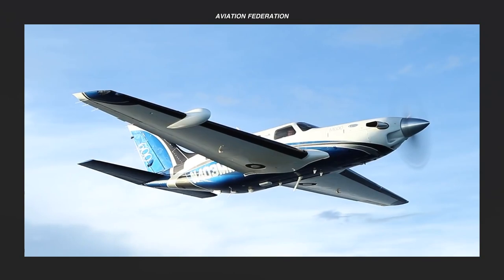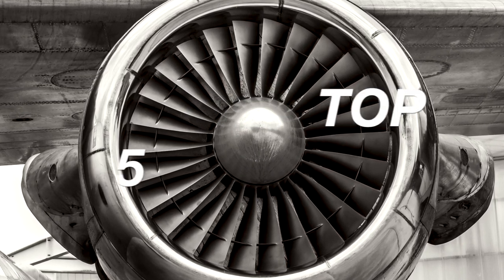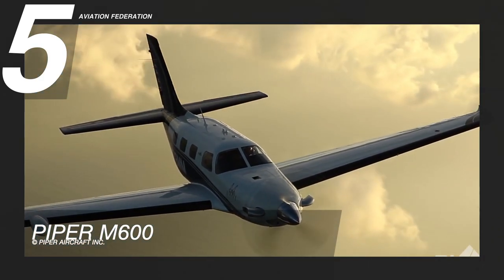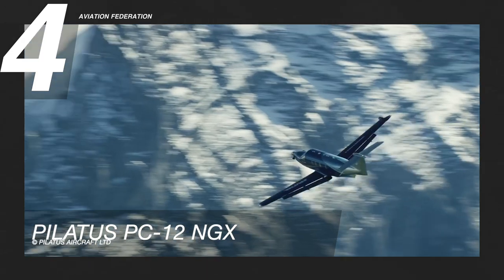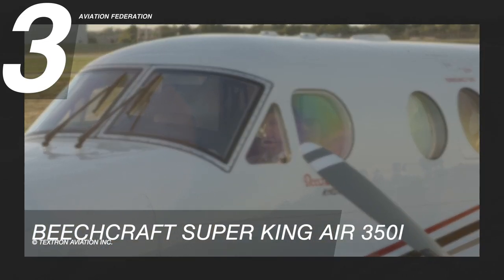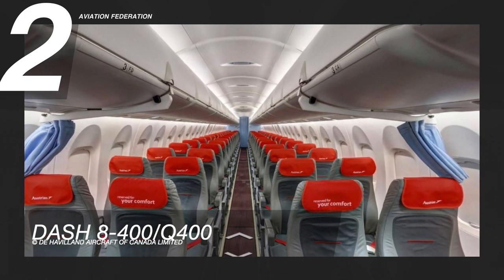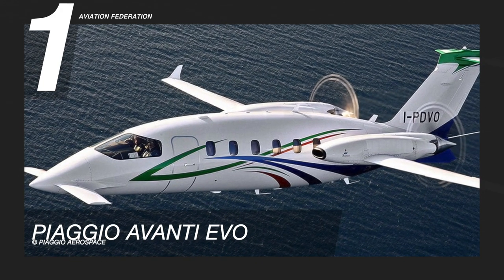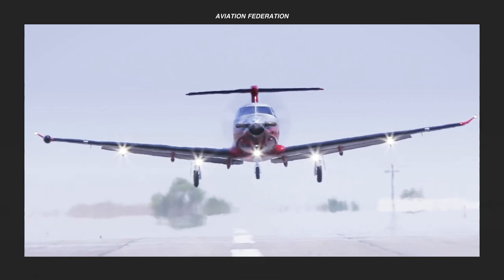Top 5 Fastest Turboprops | Price & Specs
For obvious reasons, we're doing away with military models with similar or greater speeds. Watch until the end for our top pick!

Private jets are not always the best choice when it comes to flying fast. With soaring jet fuel prices and rising environmental concerns, the future of private aviation is looking back to propeller-driven aircraft, and this is where turboprops come in. A turboprop engine is more fuel-efficient and lightweight than a jet engine, giving it better performance during takeoff. It runs more efficiently while providing a higher power output per unit of weight than a jet. For a fraction of the cost, turboprop planes can even travel the same distance and speed as modern jets.

EXTRA INFO:

1:11 - Piper M600

Passengers: 5
Range: 1,000 nm (1852 km)
Speed: 306 mph (492.45 kph)
Take-off distance: 1800 ft (548.64 m)
Landing distance: 1950 ft (594.36 m
Price: US$ 2.8 Million

2:38 - Pilatus PC-12 NGX

Passengers: 20 plus 1 pilot
Speed: 334 mph (537.52 kph)
Range: 1,765 nm (3268.78 km)
Take off distance: 3,300 ft (1005.84 m)
Landing Distance: 1,033 ft (314.85 m)
Price: US$ 4.7 Million

3:49 - Beechcraft Super King Air 350i

Passengers: up to 11
Range: 1,800 nm (3333.6 km)
Speed: 359 mph (577.75 kph)
Landing distance: 2,692 ft (820.52 m)
Price: US$ 7 Million

4:59 - Dash 8-400/Q400
© De Havilland Aircraft of Canada Limited

Passengers: 90
Range: 1,100 nm (2,040 km)
Speed: 414.45 mph (667 kph)
Take-off distance: 4675 ft 2 in (1,425 m)
Landing distance: 4229 ft (1,289 m)
Price: starts at US$ 21 Million

6:27 - Piaggio Avanti Evo

Passengers: up to 8
Speed: 463 mph (745 kph)
Range: ‎1,500 nm (2795 km)
Take-off distance: 3,190 ft (972 m)
Landing distance: 3,282 ft (1000 m)
Price: US$ 7.8 Million

7:45 - Questions